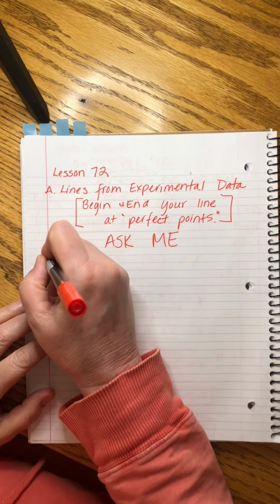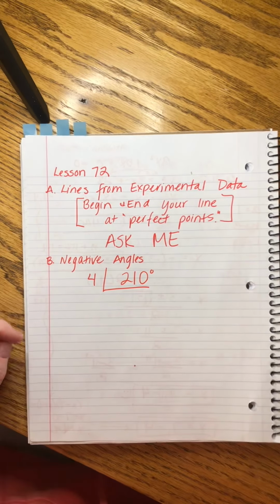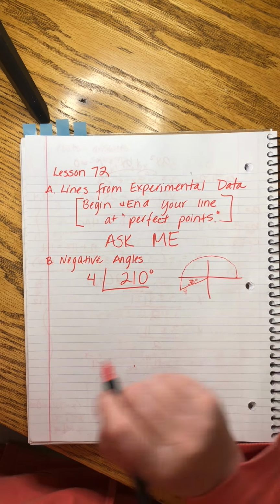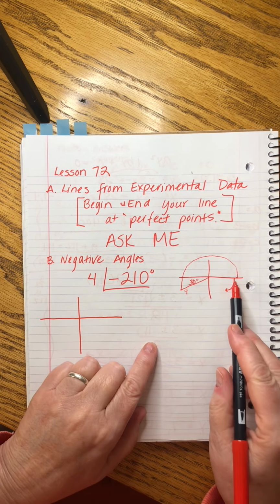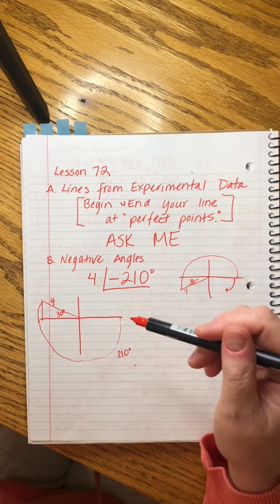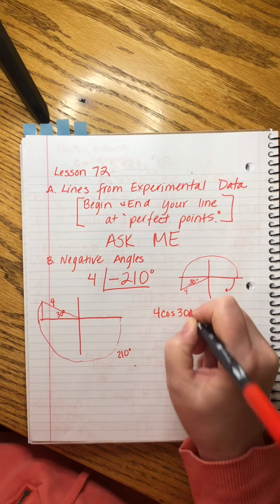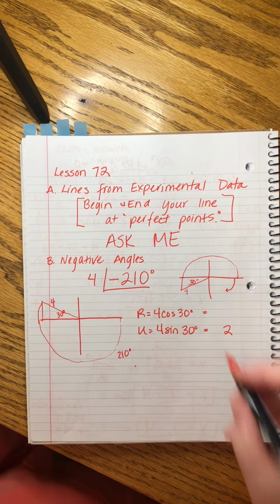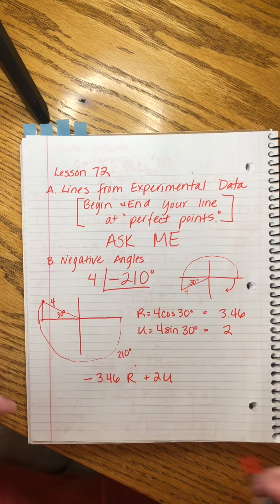Saxon Algebra 2 | Lesson 72